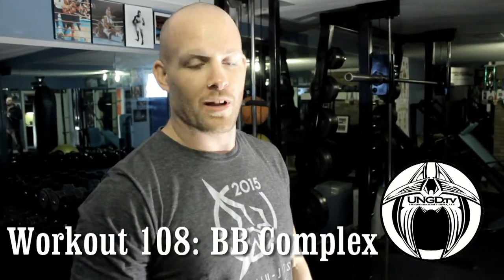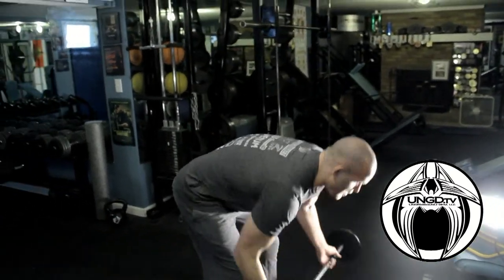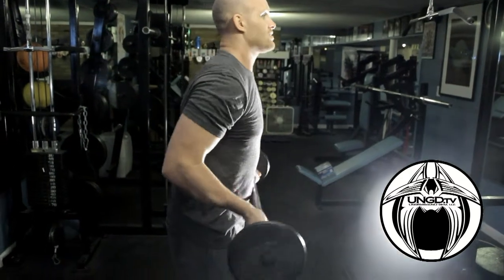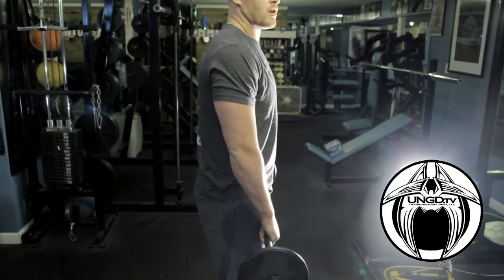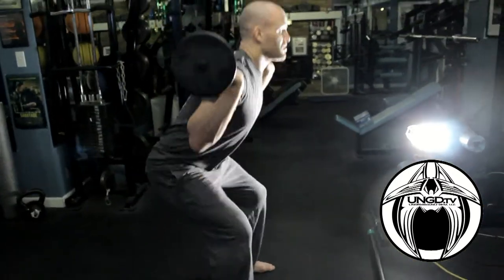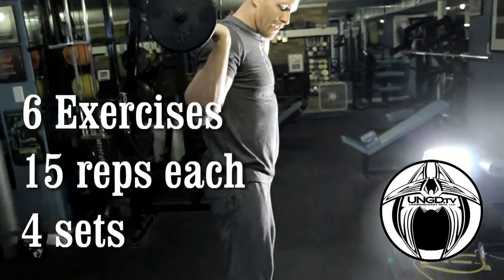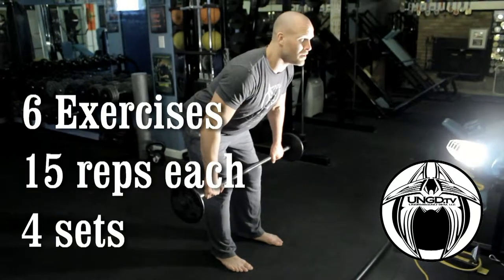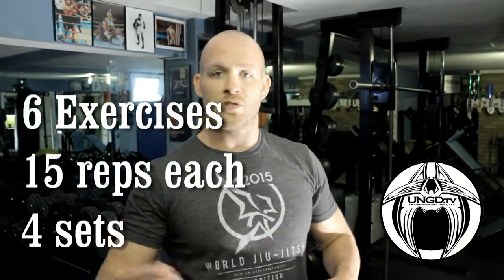108 Workout: Barbell Complex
Travis Conley, Underground Gym CEO & Founder. I have been in the game for over ten years as a Trainer, S&C Coach, Nutrition & Fitness Professional, Brazilian Jiu-Jitsu Fighter, Entrepreneur, Champion, Writer, and Former Professional Wrestler.   I've worked with NFL players, UFC & Bellator Fighters, BJJ World Champions and of course Everyday people, anyone in-between.  I thrive on helping people discover their strength.  We will be posting exercise, workout and recipe videos weekly here on YouTube.